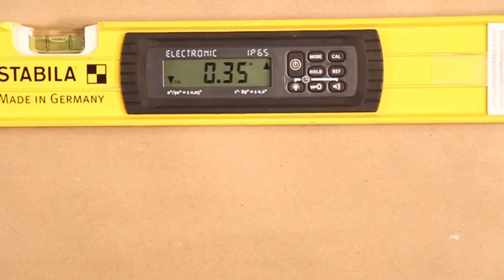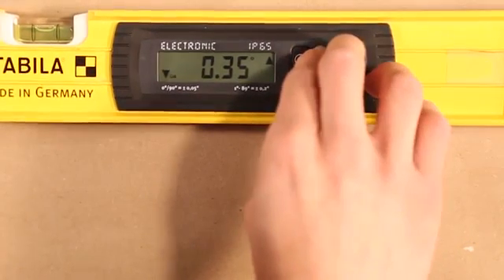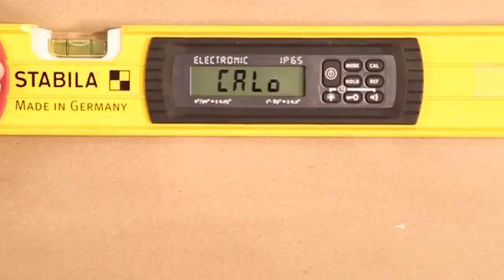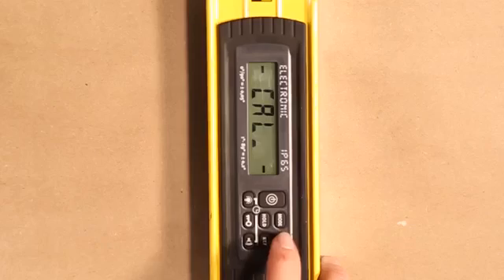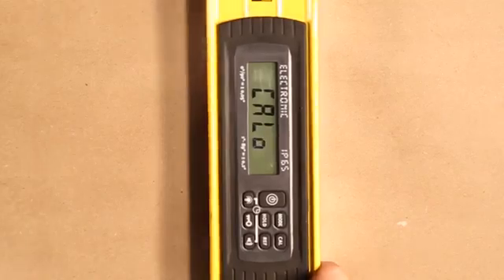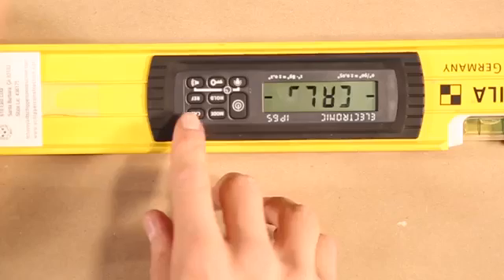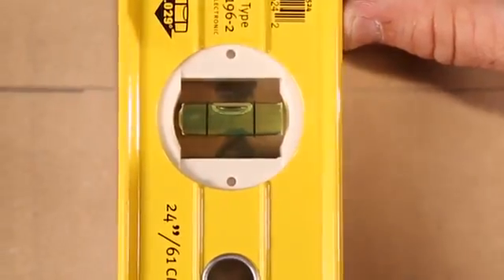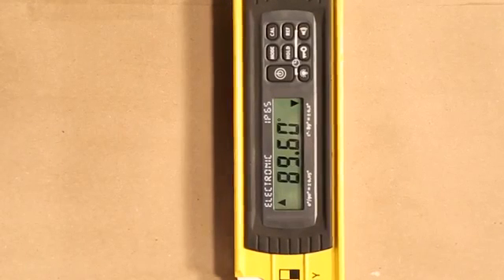4 point calibration STABILA TECH 17677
סטבילה פלס דיגיטלי מק"ט 17677